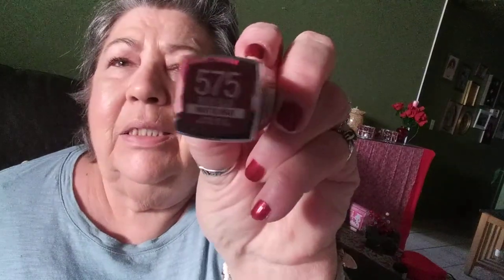Putting my Face On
An every day look with soft colors | SugarMay